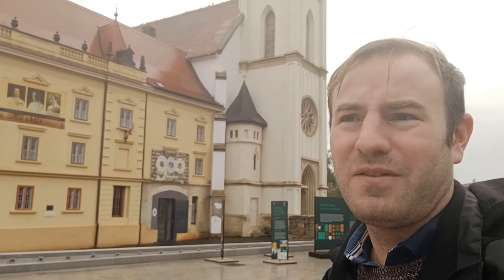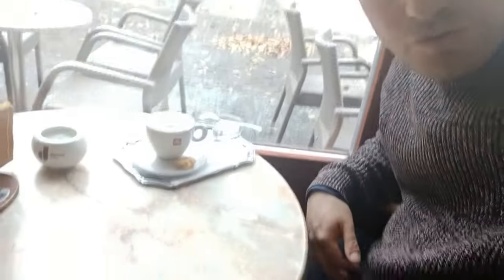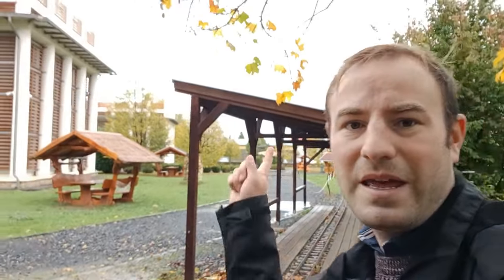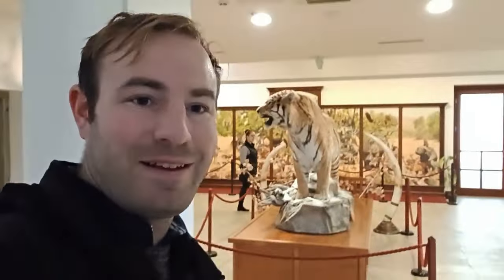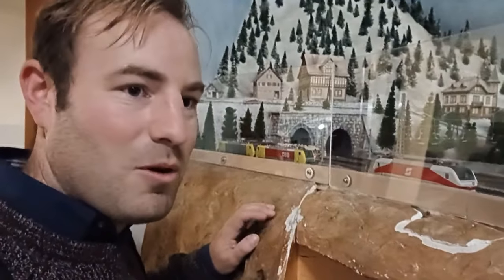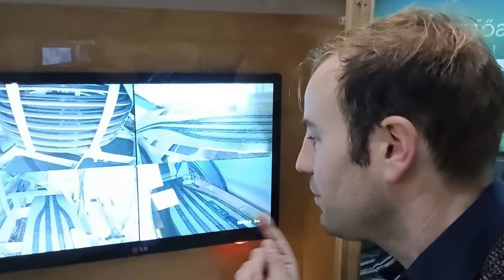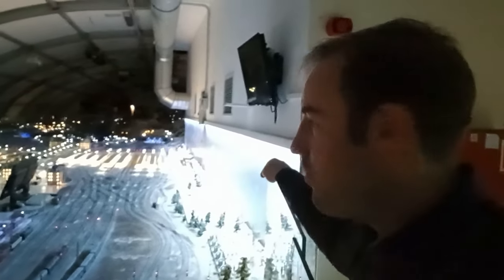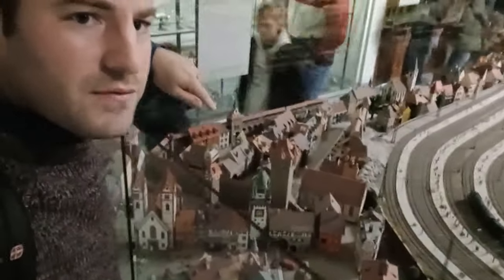Austria, Germany and Hungary in Miniature at the Keszthely Model Railway!